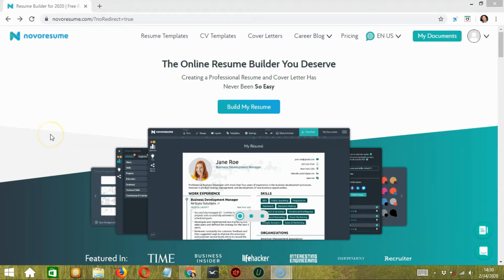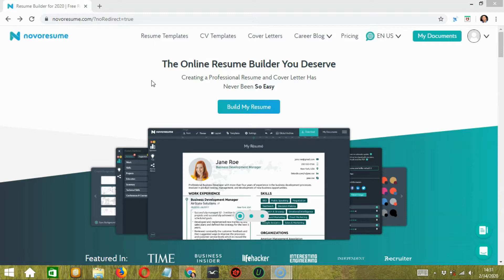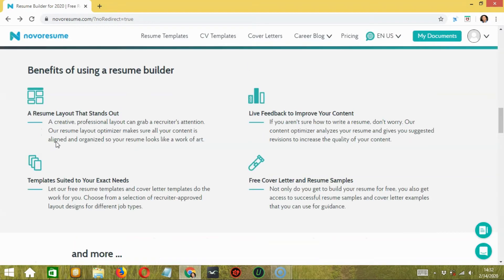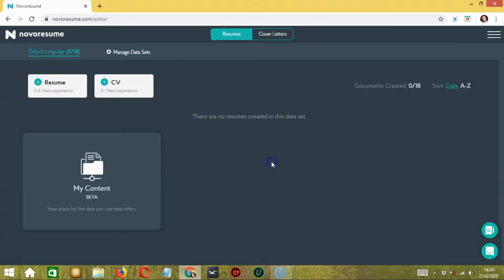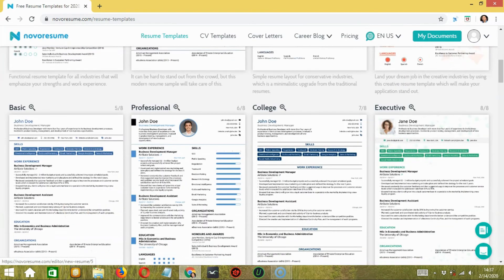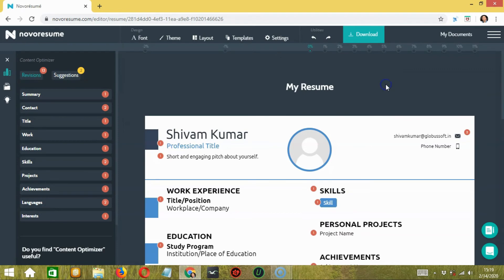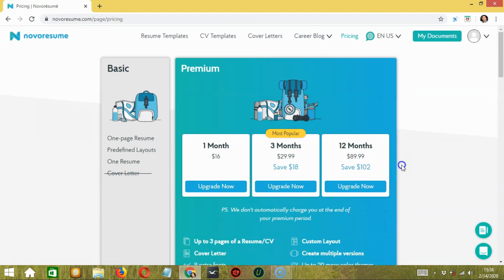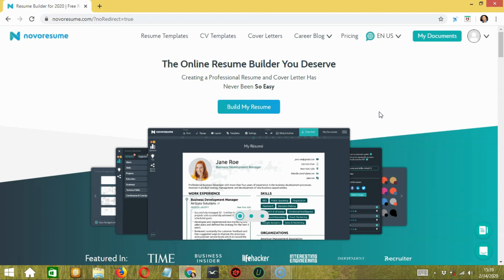How To Make Resume Quickly With Best Online Resume Builder- Novoresume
Create Resume With NovoResume (Special Link)
In this video, you will see how to create a perfect resume with Novoresume.

Novoresume is an online resume builder, which has lots of resume templates for students, graduates, freelancers, and more. Watch this video till the end to know how to select a template that suits you better, edit, and download your resume quickly.